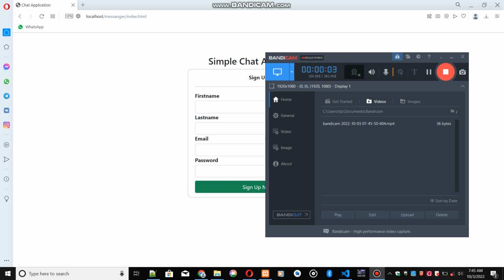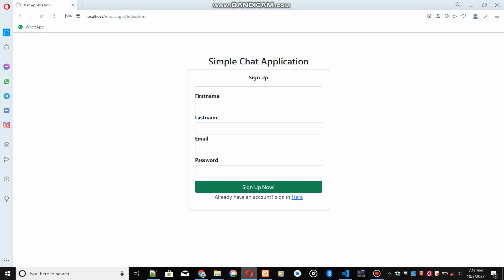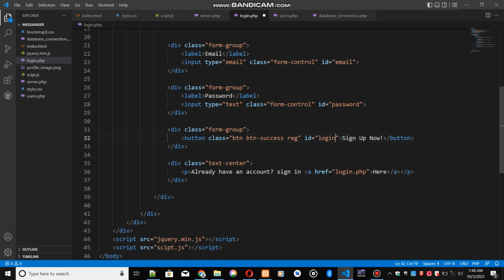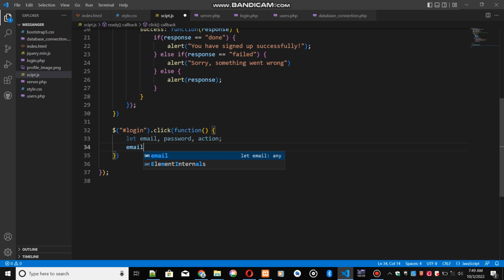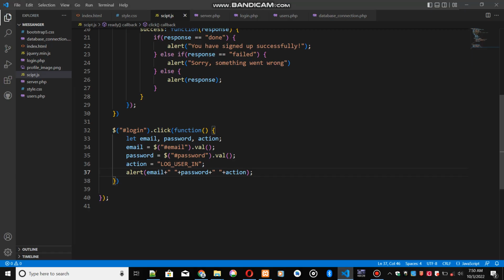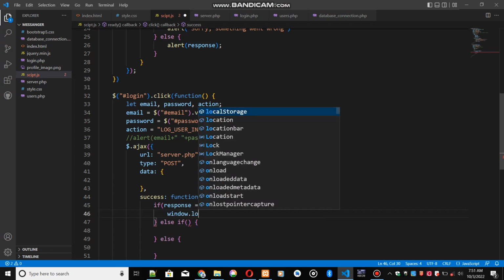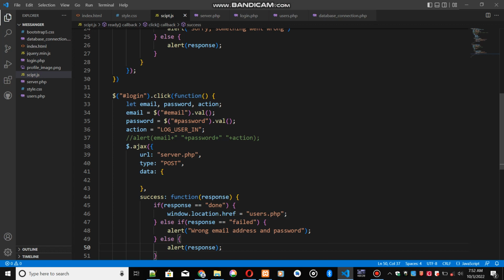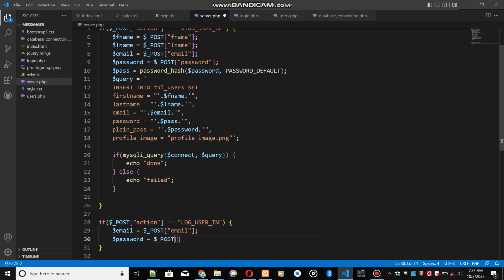Messenger-Like Chat Application ( PART 6 ) Building The User Login Form ( Code With Dozie )